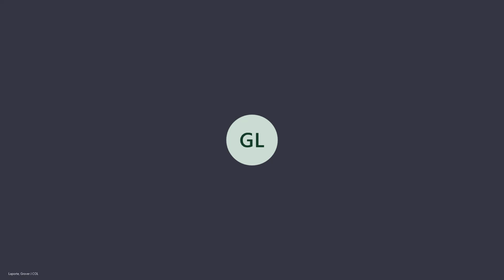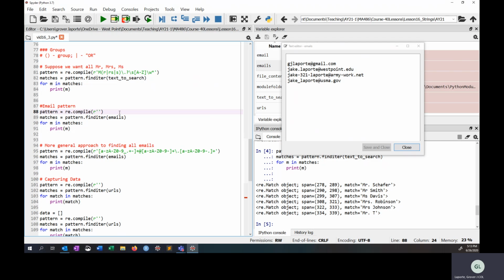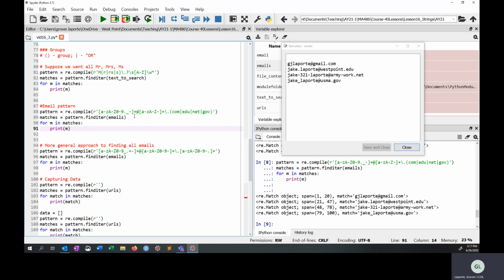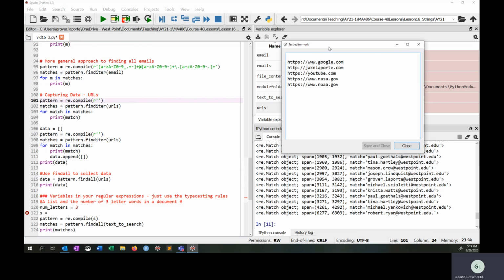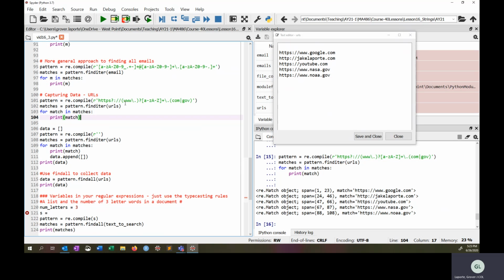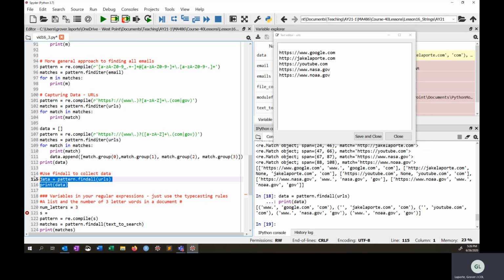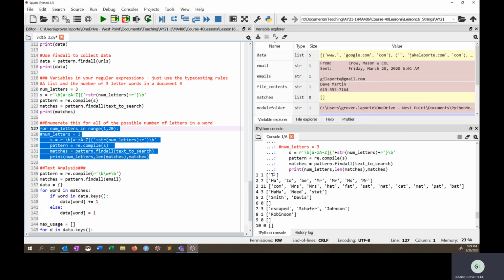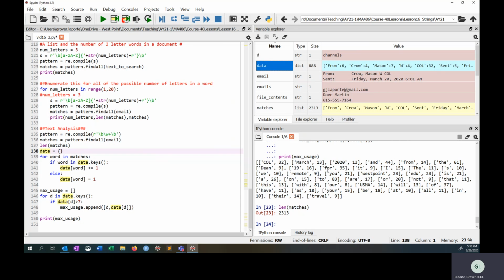MA486_AY21_Lsn16_3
Finish regular expressions from previous video.